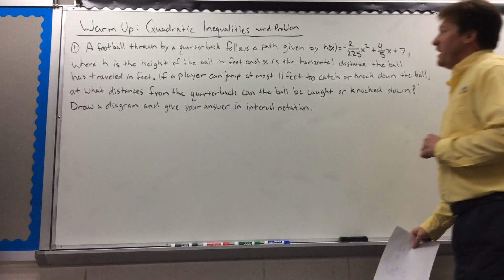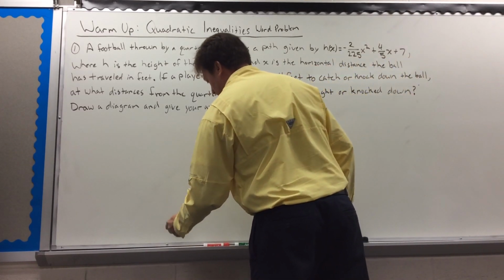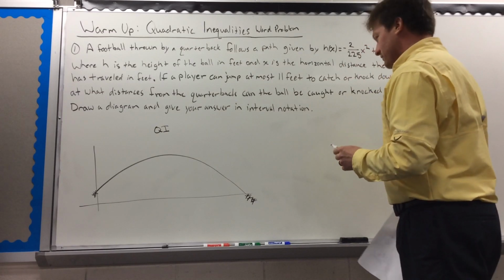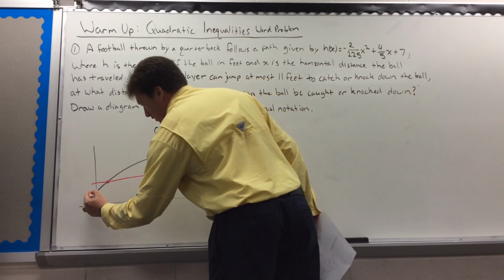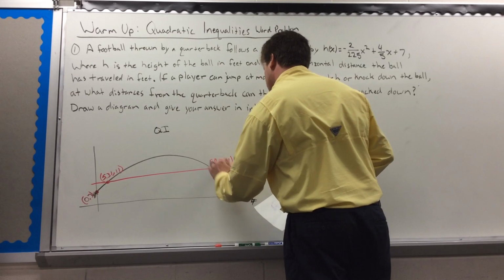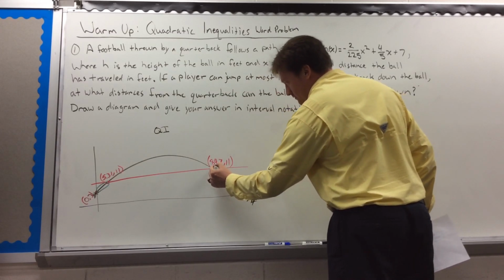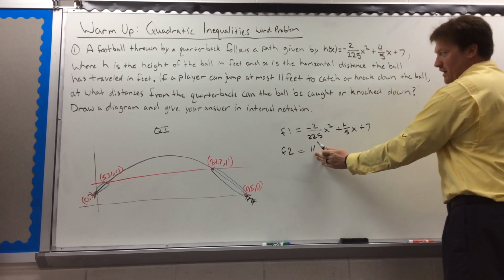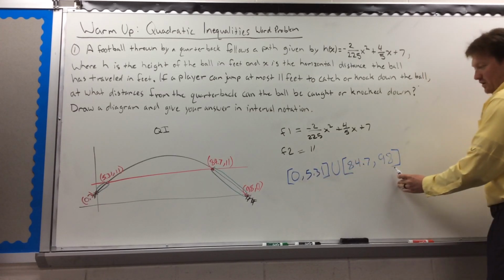Quadratic Inequalities Word Problem